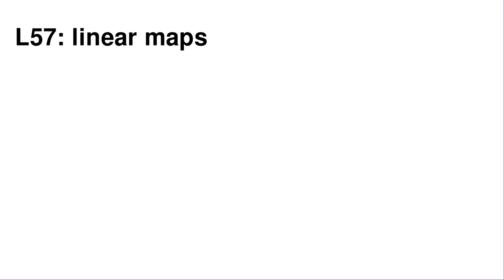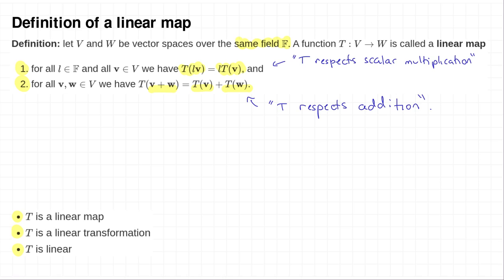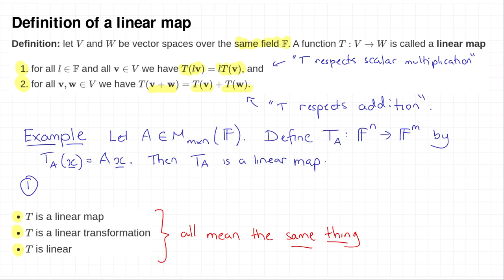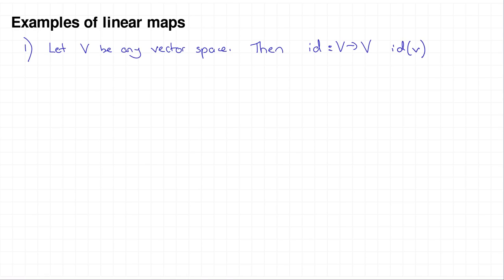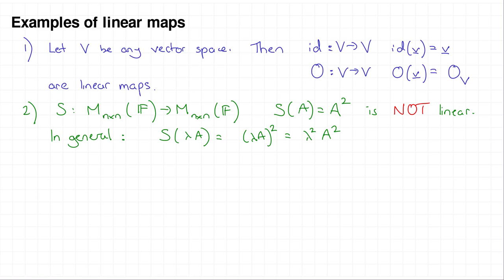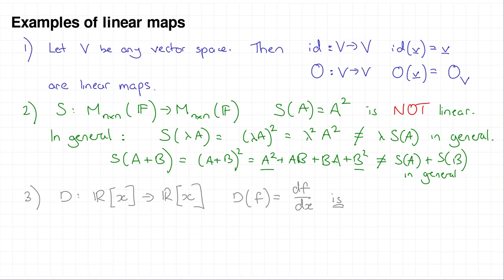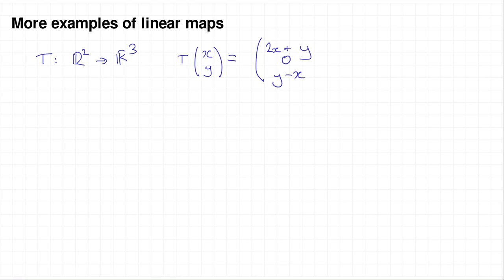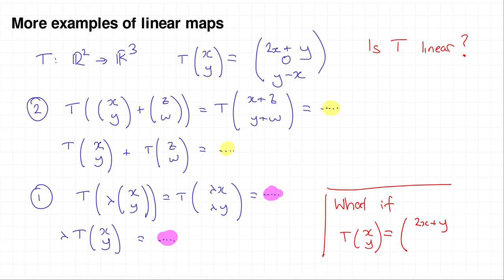MATH0005 L57: linear maps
MATH0005 L57: vector spaces are sets equipped with addition and scalar multiplication operations, so an arbitrary function between two vector spaces doesn't tell us anything about how they are related *as vector spaces* - we should instead think about functions that respect the addition and scalar multiplication operations. Those functions are called linear maps, or linear transformations, or linear functions, or just linear.  Definition of linear maps, examples and non-examples.